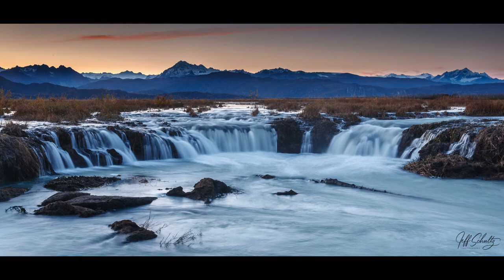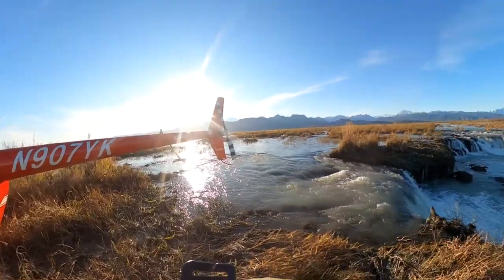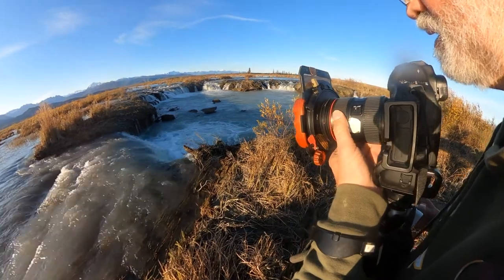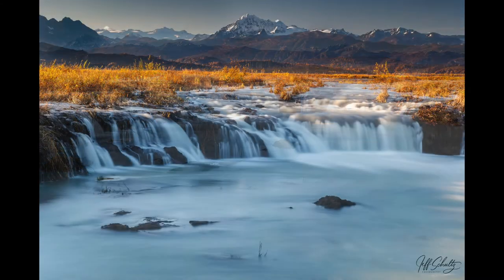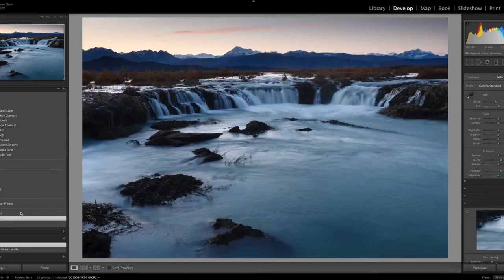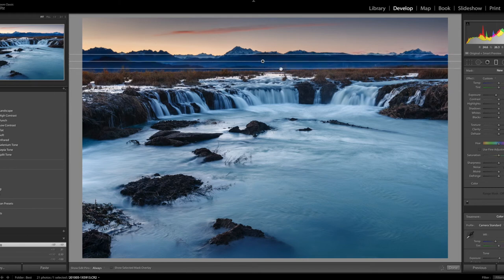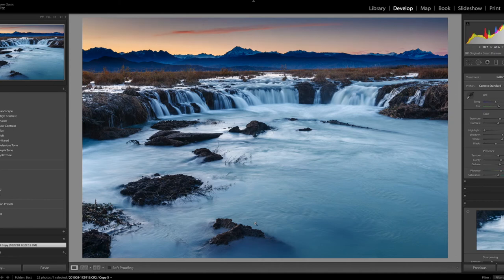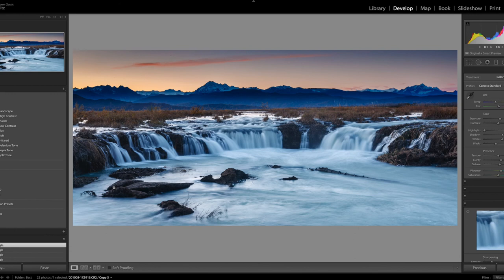Alaska's Shangri-La Falls "Behind the Lens". How I made the images.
This video shows how I approached this scene and make a number of images over a 2 1/2 hour period.

Jeff’s photography has afforded him a unique lifestyle to travel throughout Alaska photographing both editorial and corporate assignments as well as stock photography. His award-winning images have been published worldwide in books, magazines, advertisements, brochures, annual reports, websites, retail products and more. Jeff has been the official photographer of the Iditarod Trail Sled Dog Race since 1982.

Jeff founded Alaska’s largest stock photo agency, Alaska Stock Images, in 1990 and operated it successfully until October 2012 when he sold it. Jeff continues to do what first drew him to this great state – photograph Alaska landscapes, wildlife & Alaska’s people, and share that experience with others in his photo workshops and tours.

**Purchases made via links above may result in a commission paid to me**